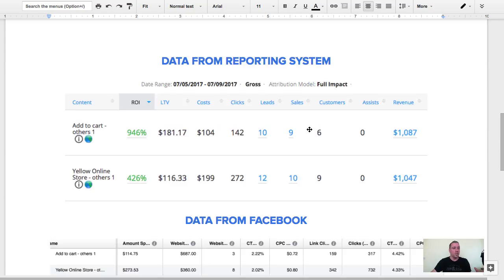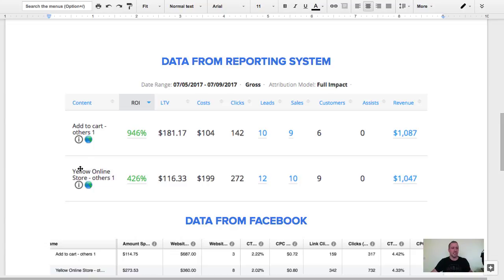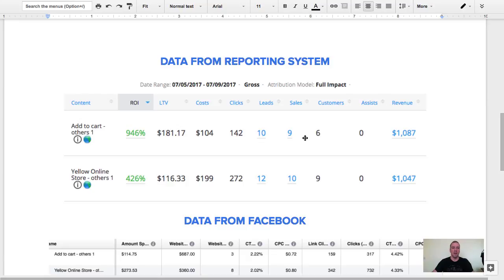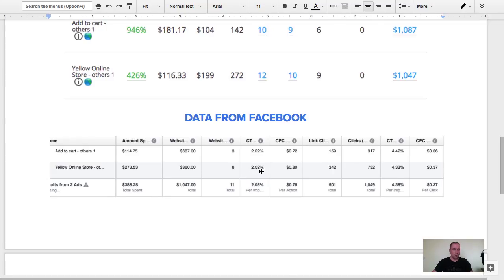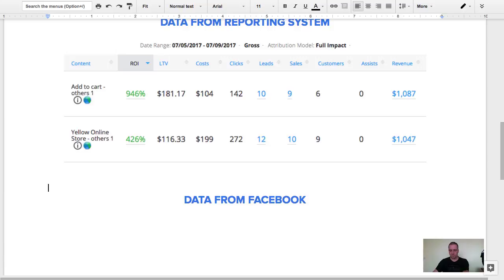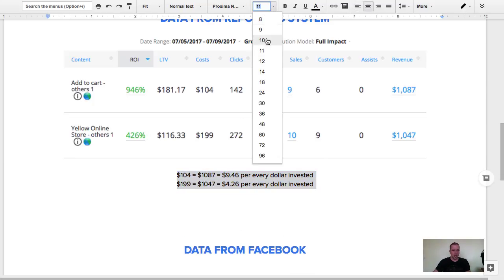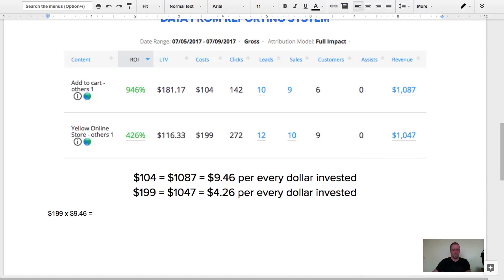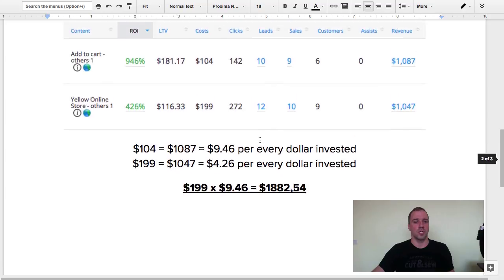CASE ANALYSIS: Understand The ROI to Generate More Revenue with Effective Facebook Marketing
If you want to make money with your Facebook ad marketing campaigns, it's vital to understand the ROI - what and how exactly is making you money. In this short video I will demonstrate a difference between two seemingly similar performing ads and why one is a waste of time while still making me 4x.

If you are not part of the Instant eCom Store family yet, make sure to click below and join right away:

Instant eCom Store is the cutting-edge eCommerce platform that allows anyone, regardless of the previous experience and technical know-how, launch a high converting, money making eCommerce store in minutes. We have removed a need for consultant, developer or designer completely - just launch a store in minutes and get results within first hours. Try it out, you will love it.